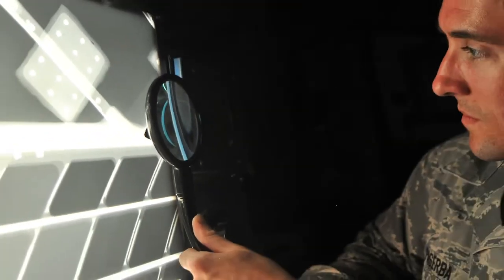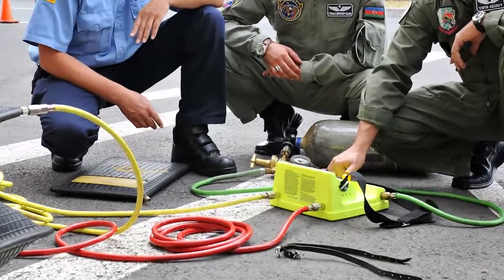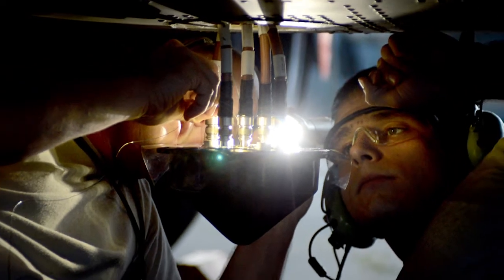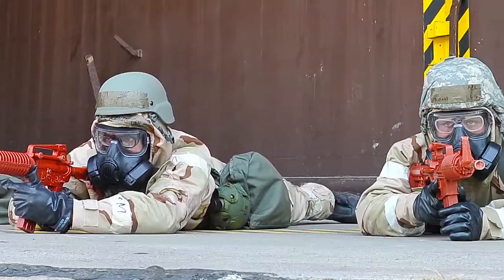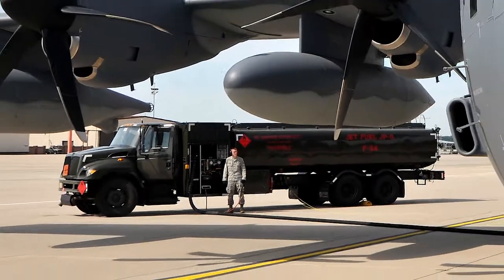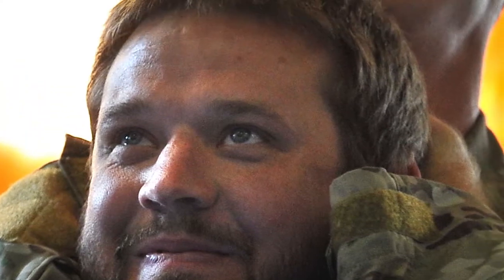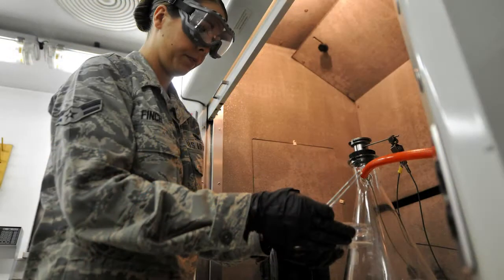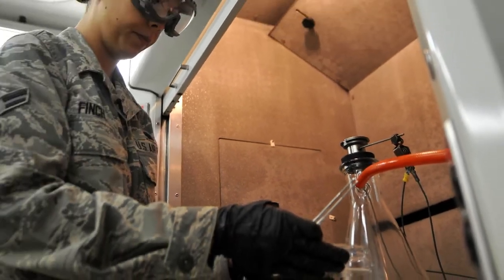Month in Review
Check out what has been going on around Ramstein during August.